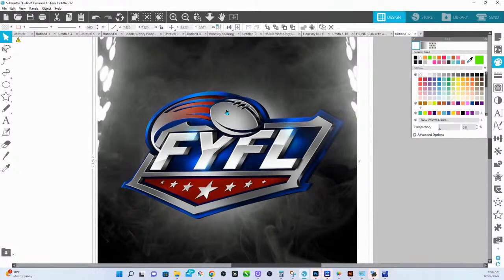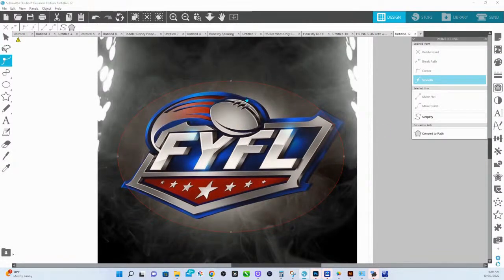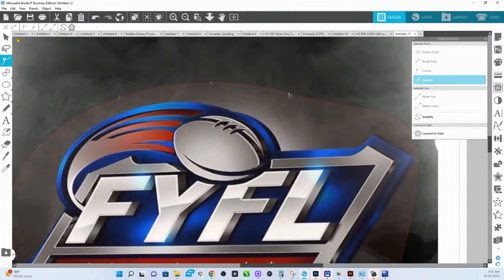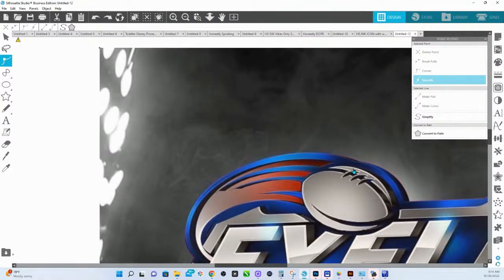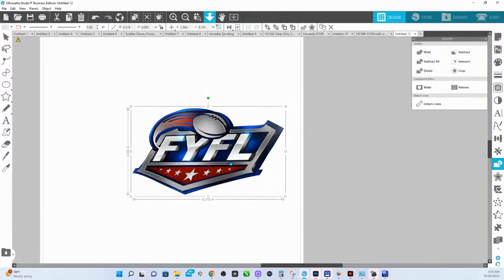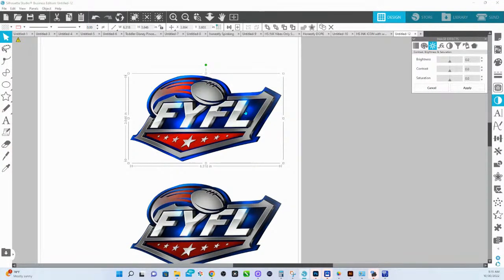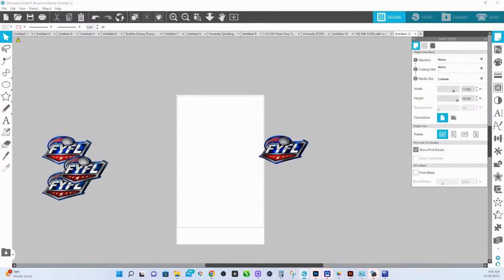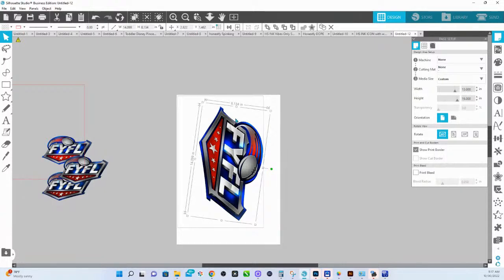Silhouette Studio Tutorial | Manual Tracing with Edit Points